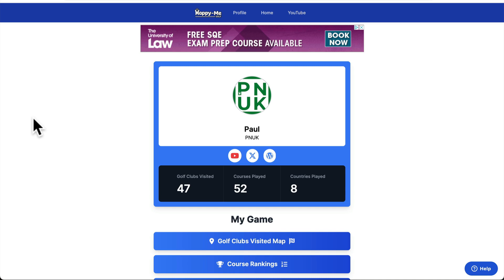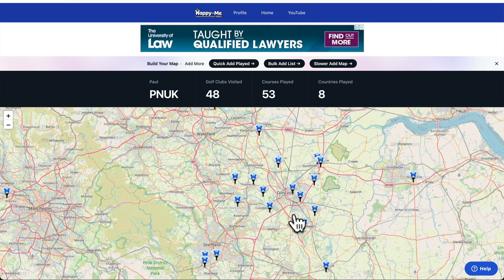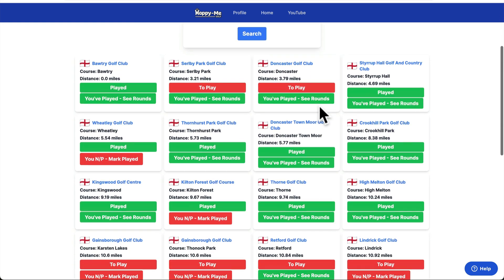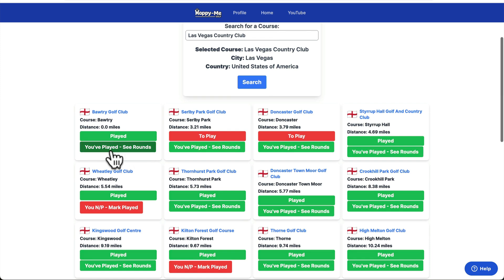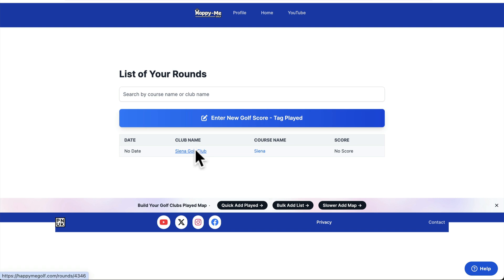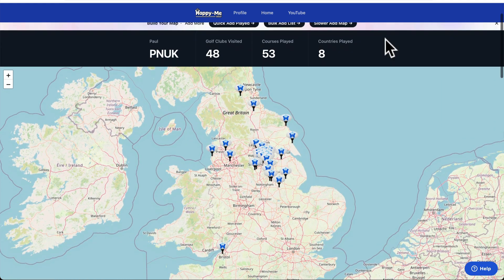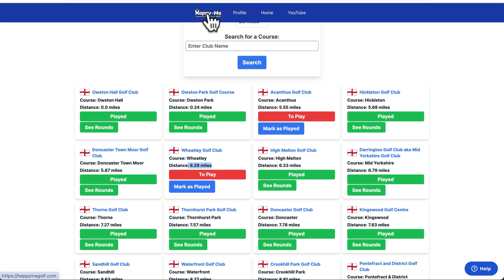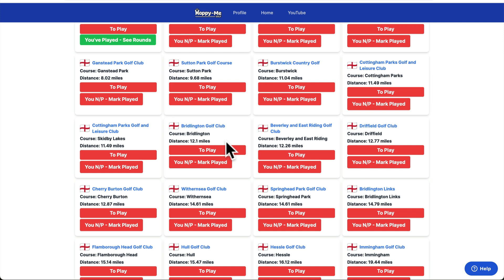Find New Golf Courses You And Friends Haven't Played